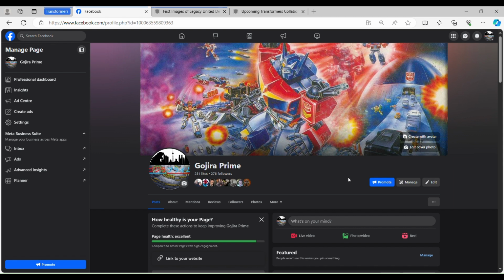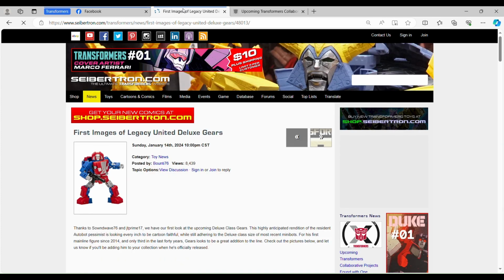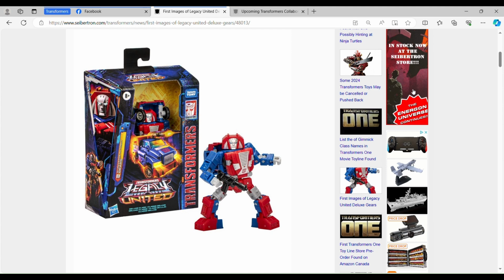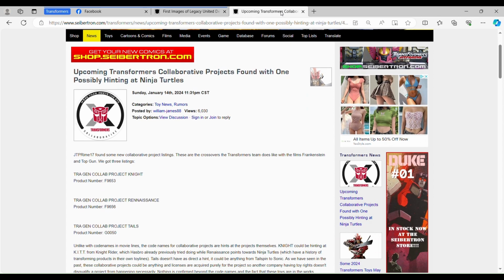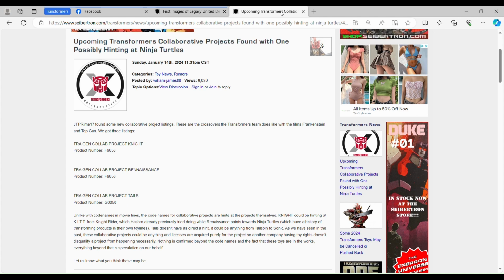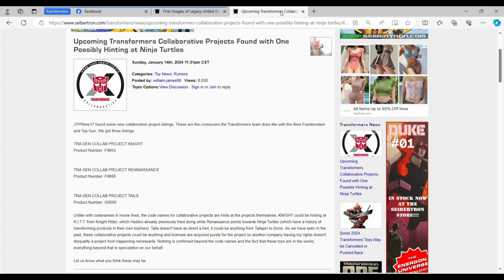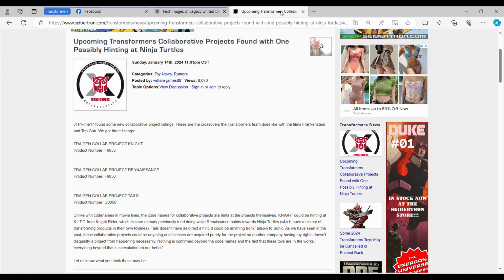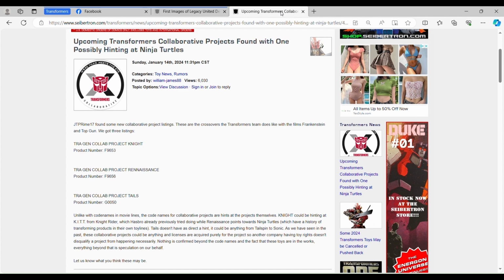Hasbro Expanding Transformers Collabrative Line & Legacy G1 Gears